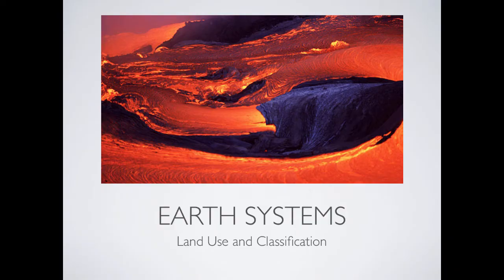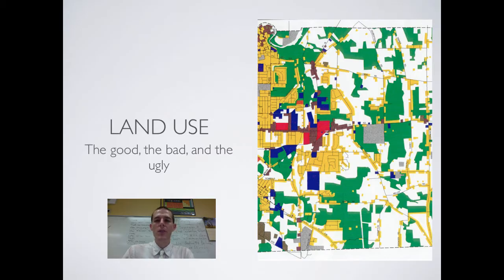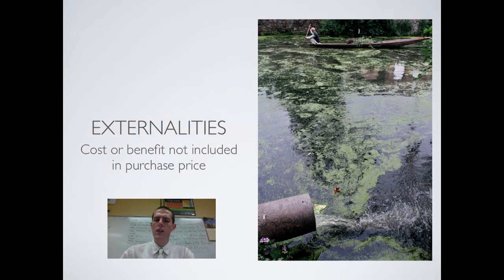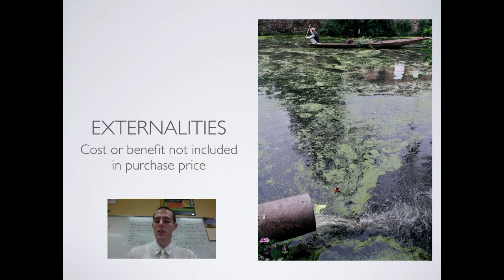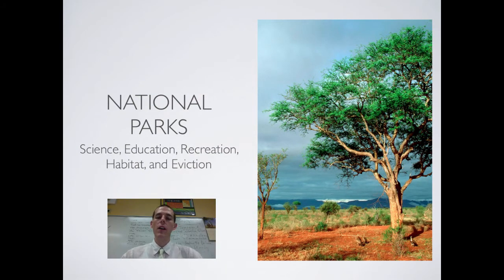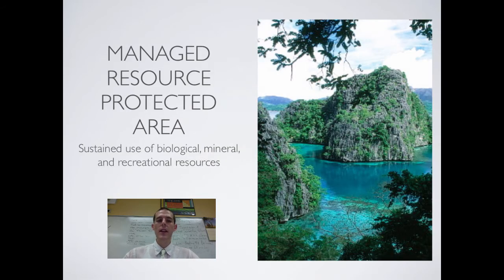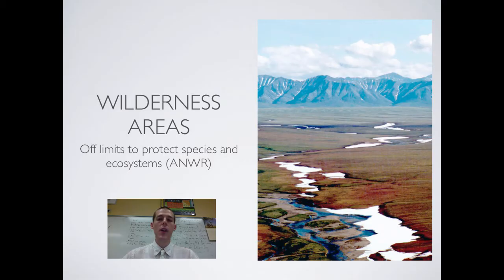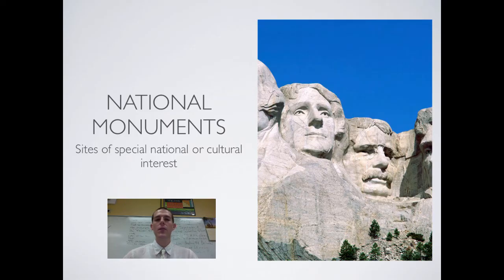Land Use and Management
An introduction to land use and management.

Table of Contents:

00:24 - Objectives
00:41 - Land Use
01:33 - Tragedy of Commons
02:53 - Externalities
03:37 - Maximum Sustainable Yield
04:52 - Protected Lands
05:46 - National Parks
06:43 - Managed Resource Protected Area
07:18 - Habitat/Species Management Areas
07:55 - Wilderness Areas
08:37 - Protected Landscapes
09:04 - National Monuments
09:29 - American Land
09:58 - American Land Use
10:40 - American Land
11:25 - Federal Agencies